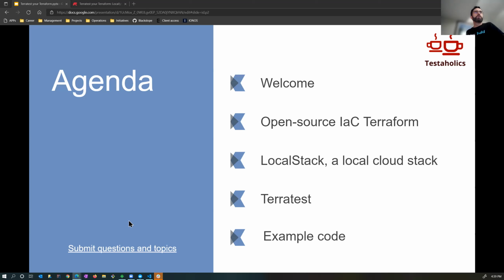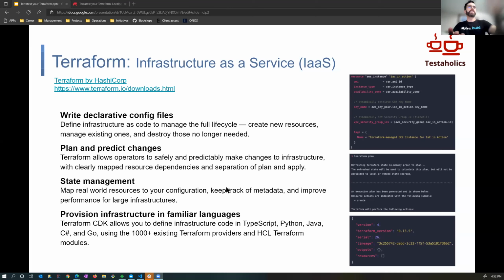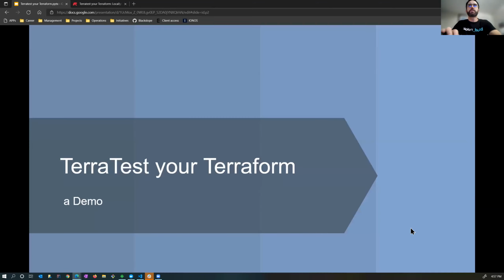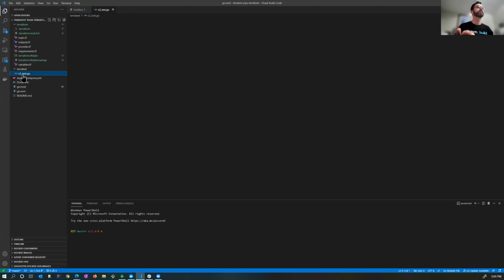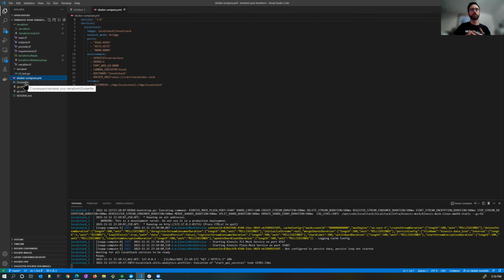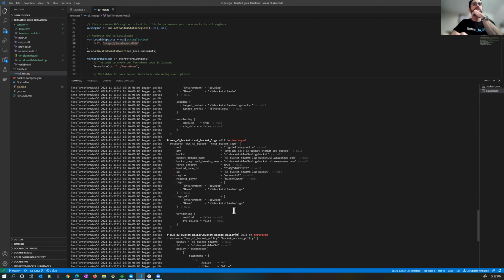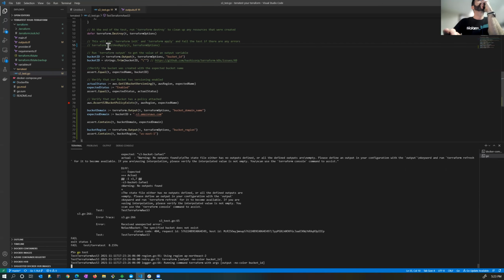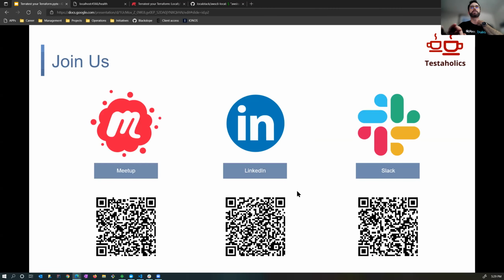Terratest your Terraform: Locally! using LocalStack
Presenter: Sven Thirion

Write automated tests against your infrastructure code.

We will be using LocalStack to mimic the AWS cloud environment, so no AWS account needed. We'll start up with some Terraform code to create an S3 bucket and then use TerraTest to verify the bucket was created with the right policy attached.